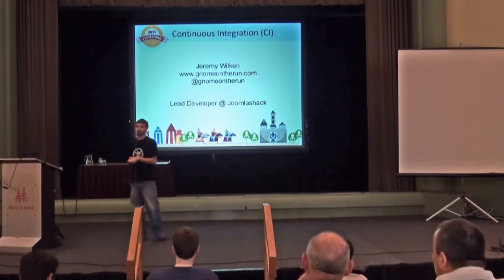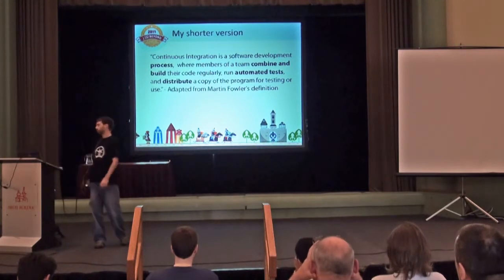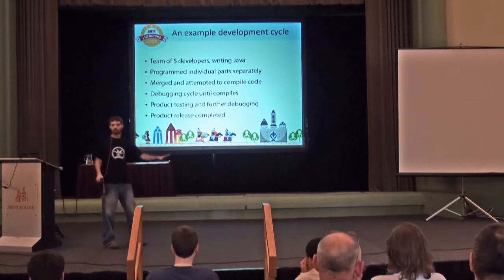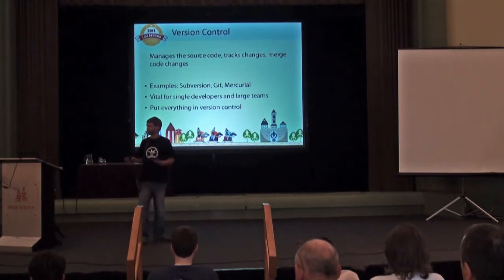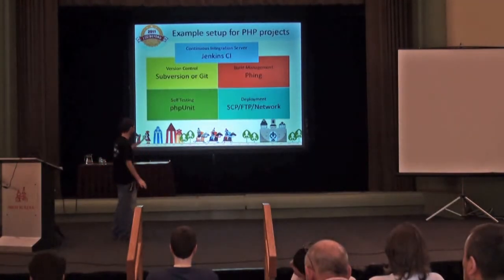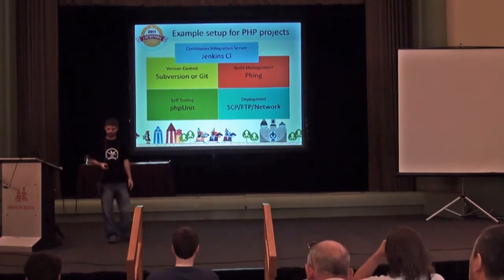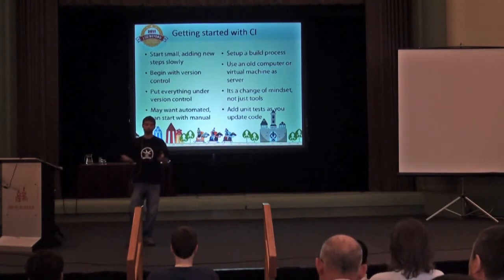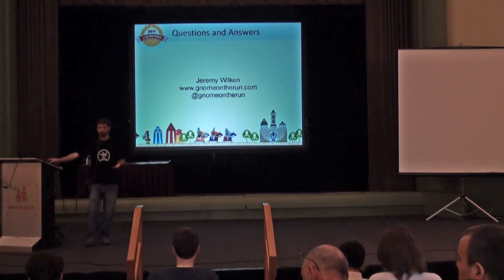Continuous Integration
by  Jeremy Wilken